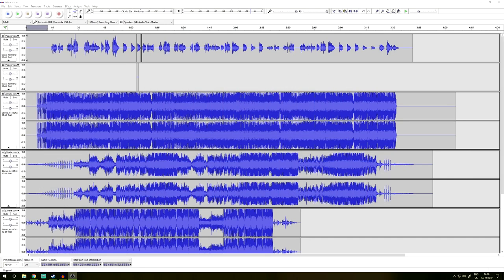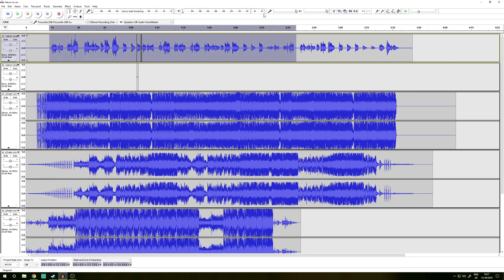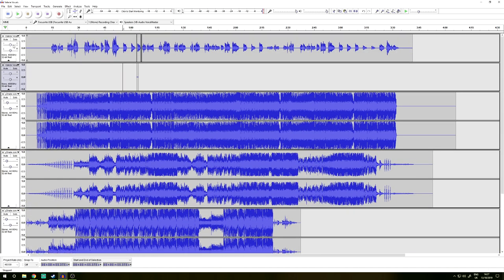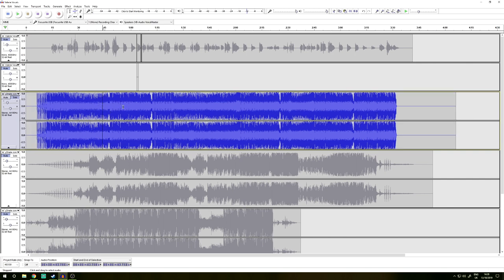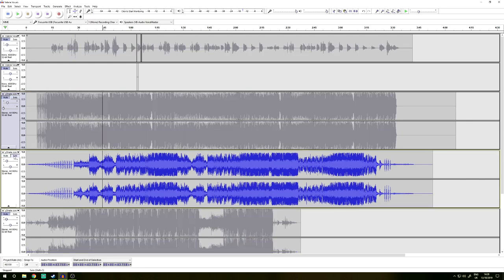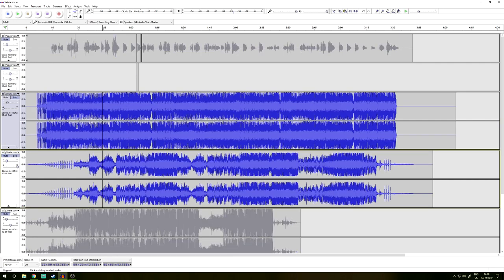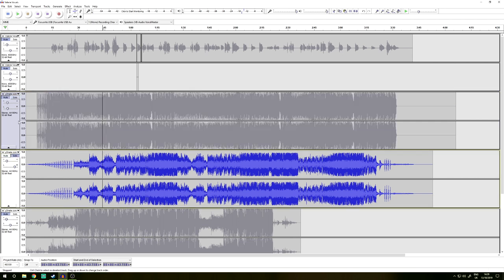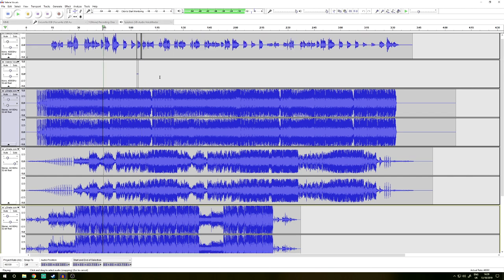Audacity Skills - Gain and Pan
Quick video showing audio production skills in the freeware Audacity.